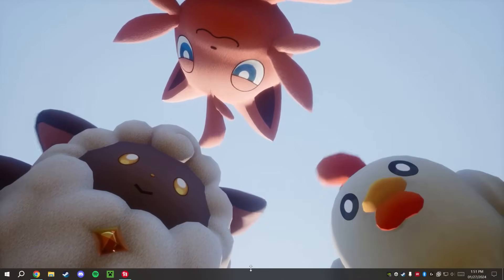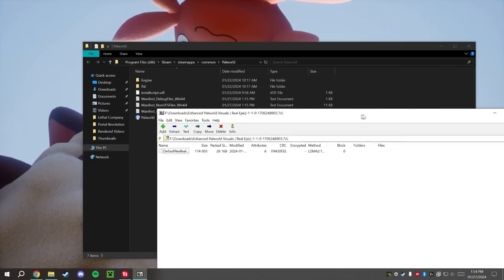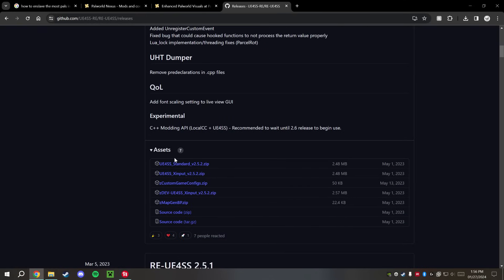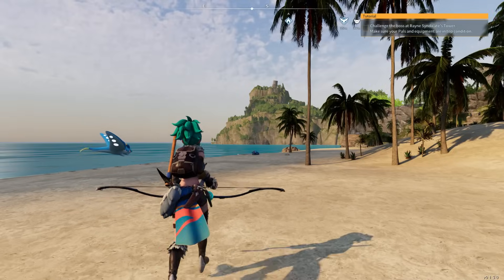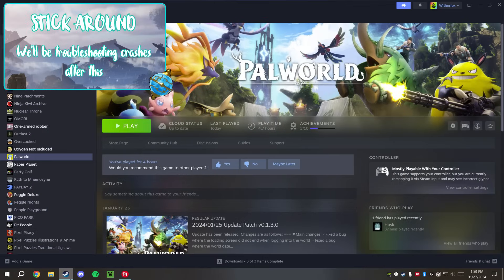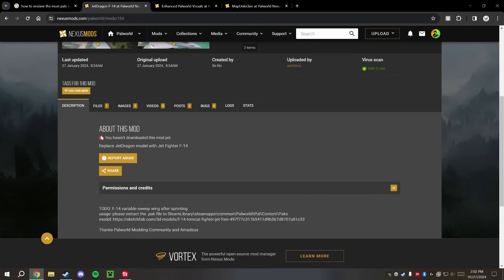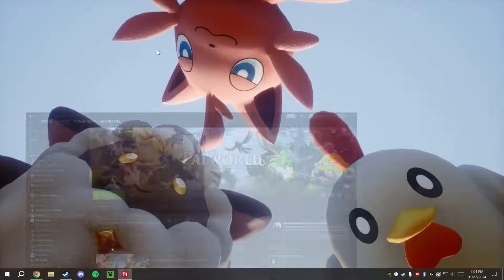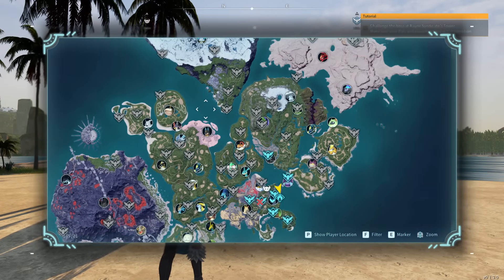HOW TO MOD | Palworld FOR BEGINNERS [2026]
Additionally, Thank You to everyone who has supported my channel. Your continued support has allowed me to stay on top of my craft, improve my skills, and bring tutorials to communities without the bloated narratives.

My goal has been (and always will be) spreading the knowledge of modifying games to increase their playability and get the most out of them. With almost 1,000,000 views across the channel and growing by the thousands every day; I am forever grateful for your support.

(I use these guys for all of my game server hosting)

Chapters:
00:00 Introduction
00:24 Navigating to Nexus
00:47 Enhanced Palworld Visuals
02:29 MapUnlocker/UE4SS Xinput
04:00 Test Launch
04:27 Important Notes
05:07 MapUnlocker Install
05:48 Summary so far..
06:26 Multiplayer | GAME CRASH
07:04 Troubleshooting Crashes
07:28 Fix #1
08:15 Fix #2
10:00 Final Test
10:52 Final Notes
11:13 Outro